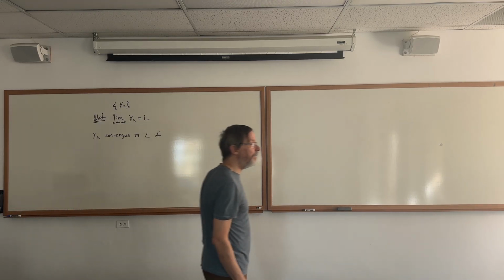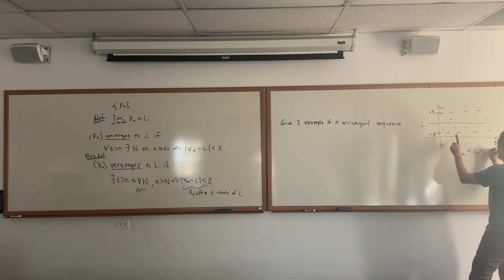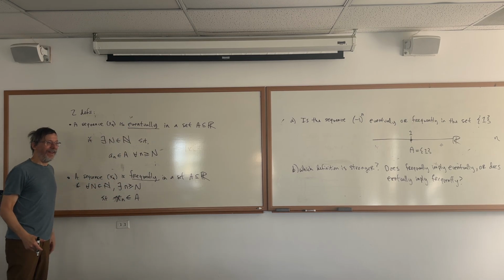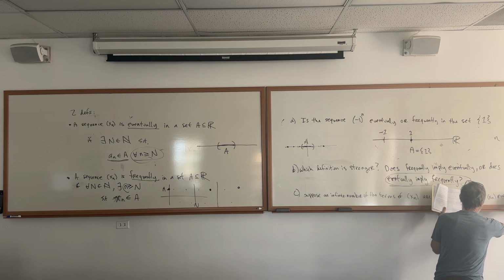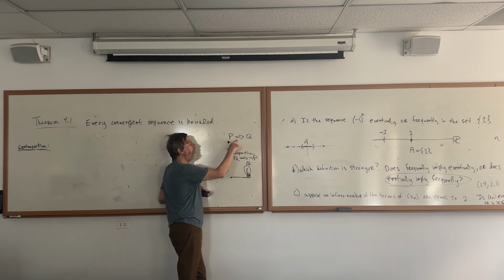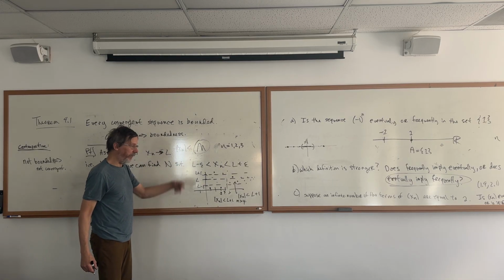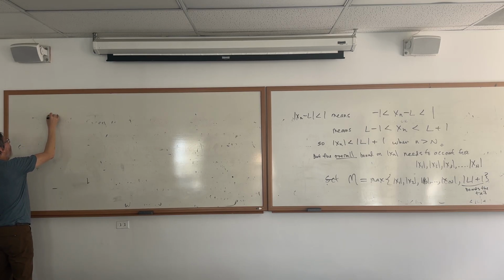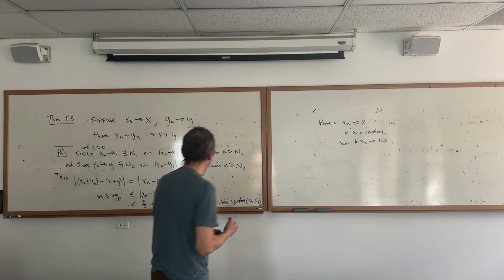MT454 Monday February 10, 2025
Working with infinite sequences, definitions, examples, and proof techniques